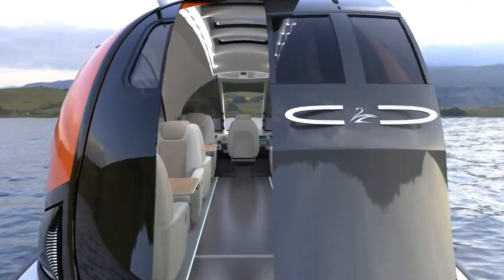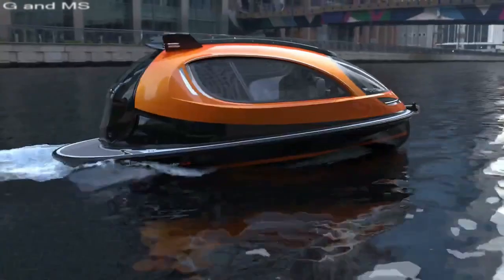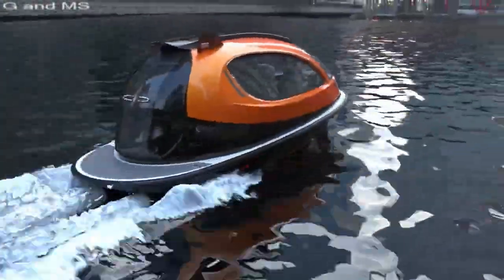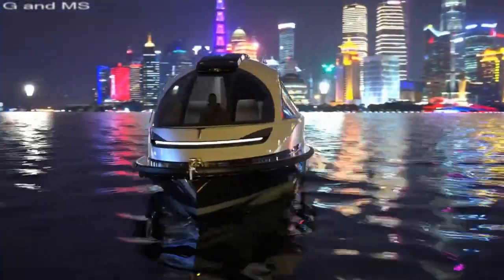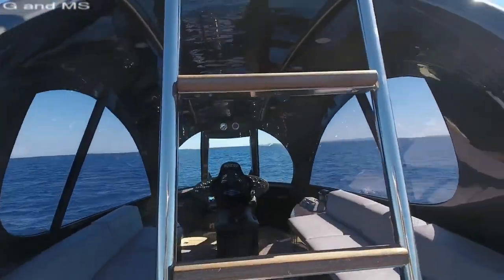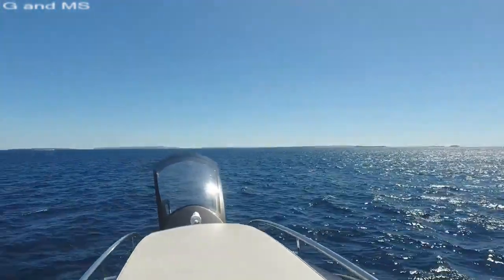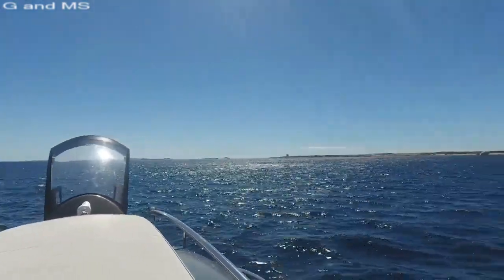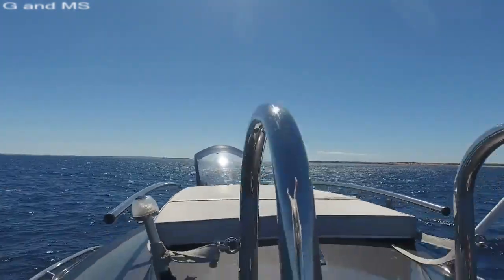Homes on Water | Yacht house boats, Cabin rentals near me, Houseboats for sale, Super Speed Yacht😍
😍 Homes on Water |  Yacht house boats, Cabin rentals near me, Houseboats for sale, Super Speed Yacht 😍 nisgadgets | nis gadgets

Hi, in this video we will be taking a look at incredible houseboats that might just make you consider making your next home a home on the water!

When it comes to living an adventurous lifestyle, there are plenty of advantages to owning a houseboat. You can wake up to stunning views each morning and set off in search of new ones whenever you fancy! It also means you never have to put up with annoying neighbors for too long!

Modern houseboats offer a surprising amount of luxury and comfort and the entries on this list will blow you away! Hope you like it!

🔥 Credits:
🌟The exclusive rights of the images and the music obtained free and bought for this channel's video will be granted to the original owners of the images and the music.

Supporting my channel will allow me to continue making more videos.
for any queries, please use the comment box

I will update latest Gadget Inventions, Innovations, New Tech, And much more update latest Gadget Inventions, New Tech, And much more
lake powell houseboat, flying fox yacht, princess yachts.